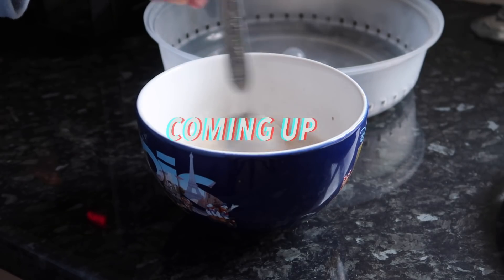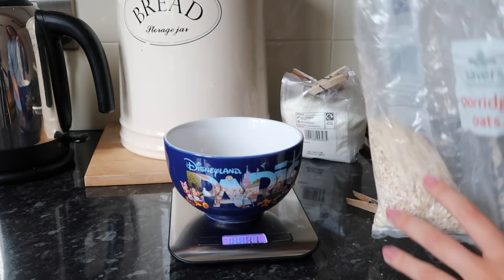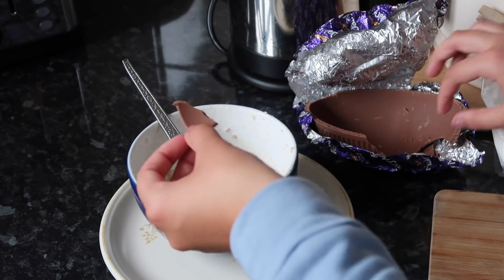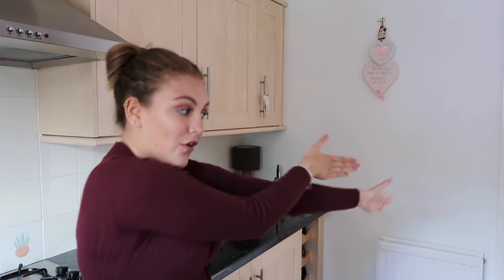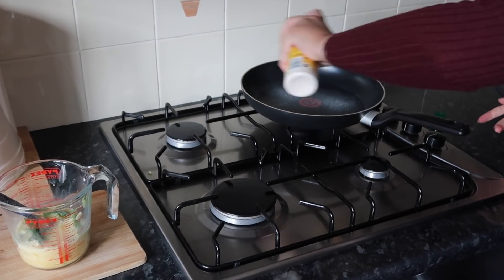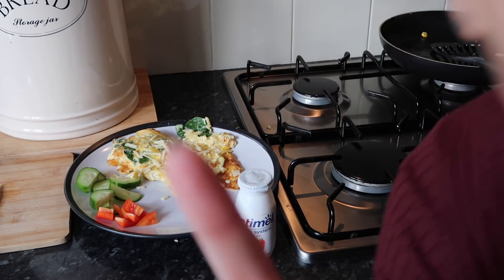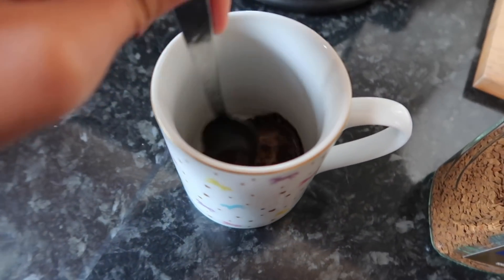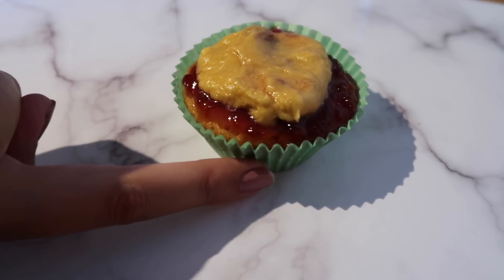WHAT I EAT IN A DAY IN LOCKDOWN *when i'm tryna be healthy*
♡OPEN ME♡
Beauty Spectrum
M&C Saatchi Social
36 Golden Square
London
W1F 9EE

Molly xoxo